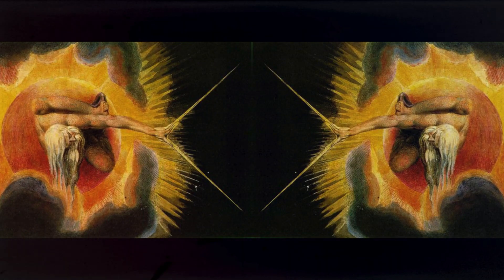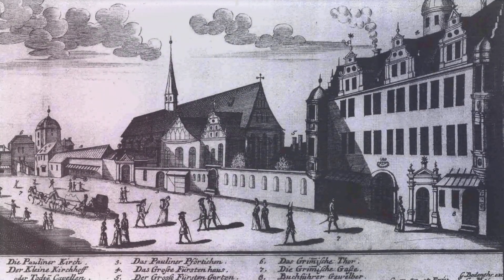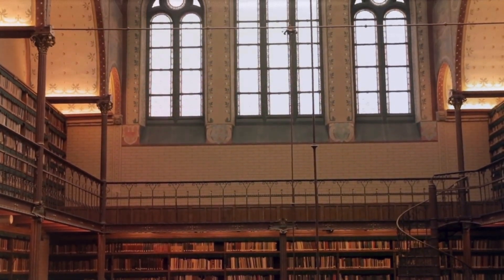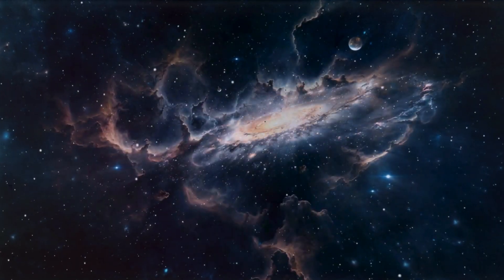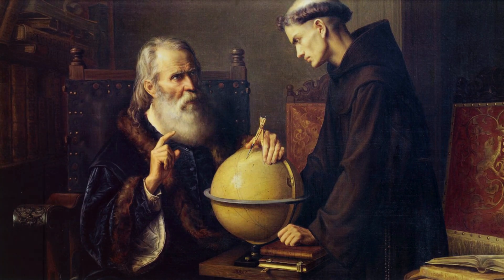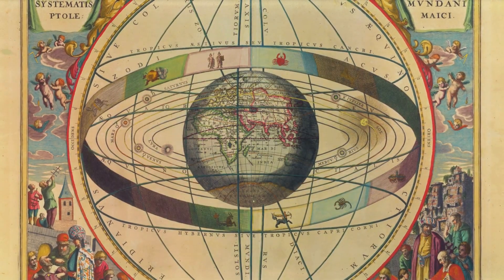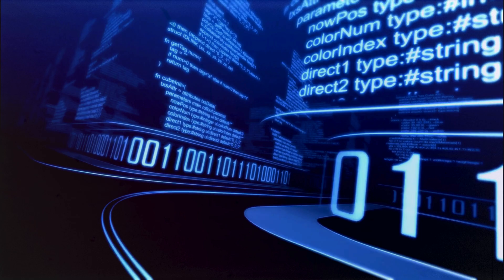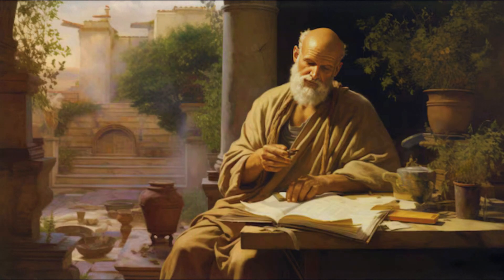The Forgotten GENIUS: LEIBNIZ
Gottfried Wilhelm Leibniz was one of the greatest minds in history, yet he remains overshadowed by Newton, Descartes, and Kant. A philosopher, mathematician, logician, and scientist, Leibniz sought to unify all human knowledge into a single rational system. His contributions laid the foundation for calculus, symbolic logic, computing, and even modern physics—yet his name is often forgotten.

In this video, we explore:
✅ How Leibniz invented calculus and clashed with Isaac Newton
✅ His binary number system, which became the foundation of digital computing
✅ The philosophy of monads
✅ His controversial belief in "the best of all possible worlds" and why Voltaire mocked him
✅ His impact on logic, artificial intelligence, and the nature of reality

References

Public domain images from Wikimedia.org and Midjourney and video from Pexels

09:33 couldn`t find the author( if anyone knows let me know in the comments so I can attribute the author) -found on

Thank you very much for watching! Don`t forget to hit the thumb up button if you enjoyed the video, share your thoughts and subscribe to join us on our journey of exploring philosophy, psychology and the thinkers who shaped our world!